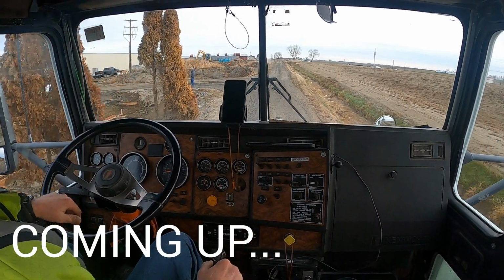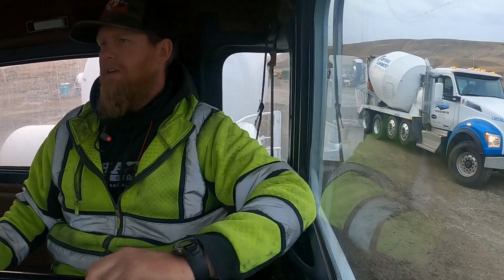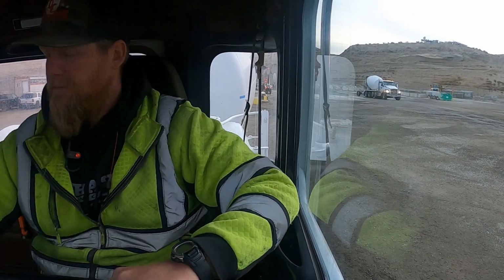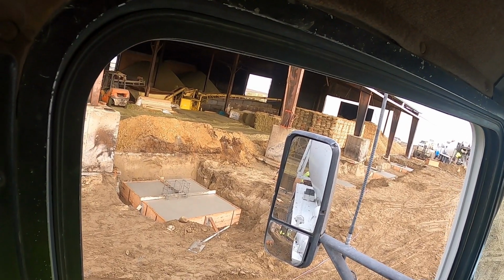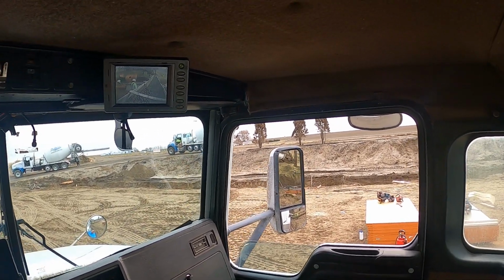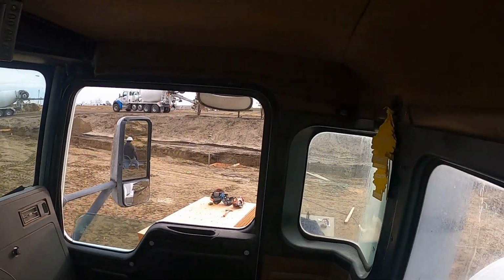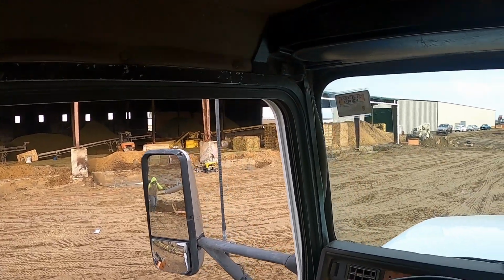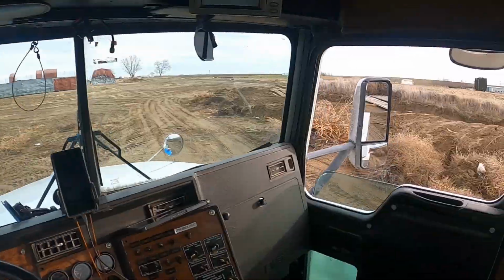Cement Truck Pouring Footings for Barn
Welcome to the trucker lifestyle. In this episode we see a Kenworth cement truck pouring concrete way out in farm country Washington. There's more to truck driving than OTR long haul. The trucker lifestyle offers a wide range of local truck driver jobs as well. Being a cement truck driver gives truck drivers the opportunity to drive big trucks and get home for dinner every night.

Audio Credits:
SKIRK - Waiting for you,
SKIRK - Calm,
Sapajou - Lion

I started this channel after I began driving cement trucks in Eastern Washington. As a cement truck driver, I enjoy watching trucker videos but rarely came across local truck driving jobs like cement trucks, pick-up and delivery, and construction. Judging by comments and questions I’ve seen on other truck driving channels, many people don’t realize that there is a side to the trucker lifestyle other than long haul OTR driving. I am excited to bring more truck driving content to the genre. I hope you enjoy it!